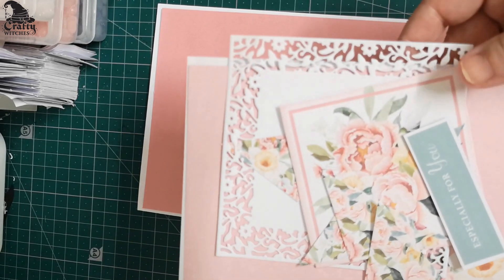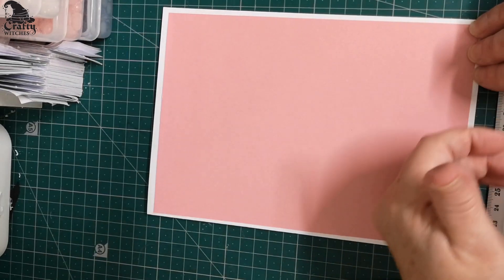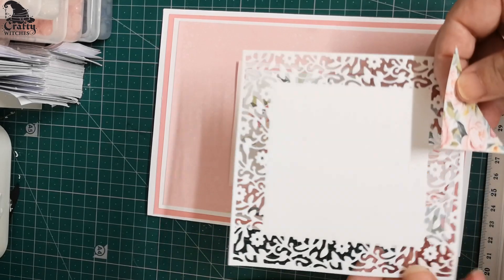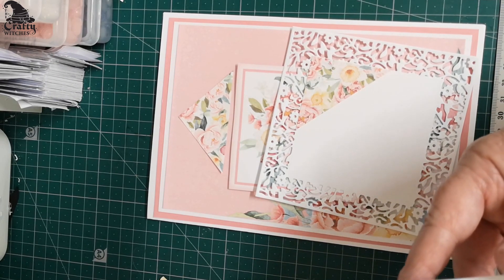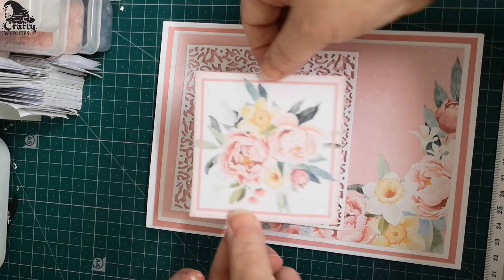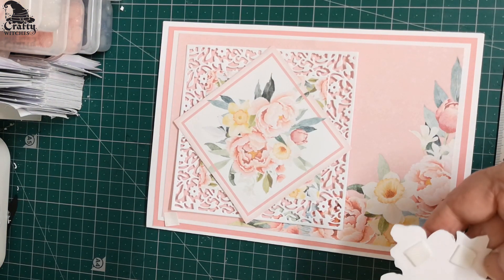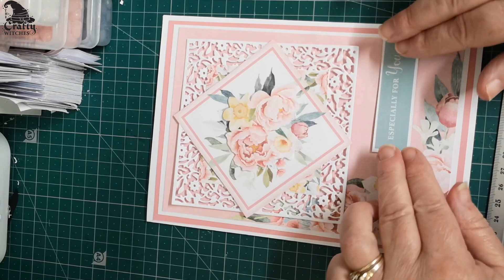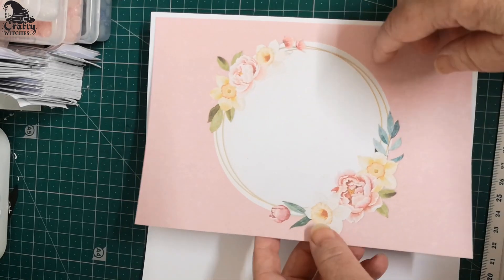Spring is Here Craft-a-long - Sample Team makes with Jan Jones